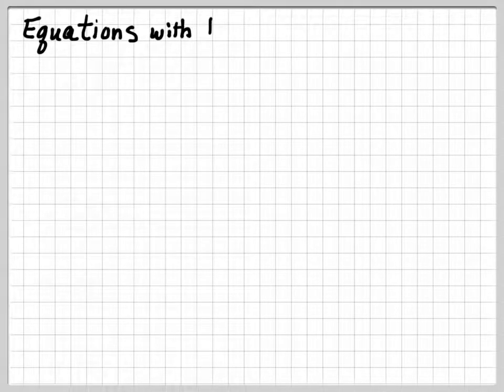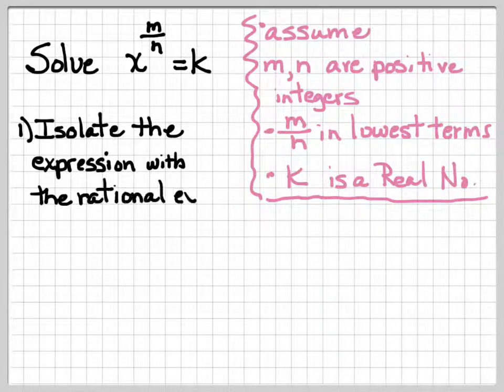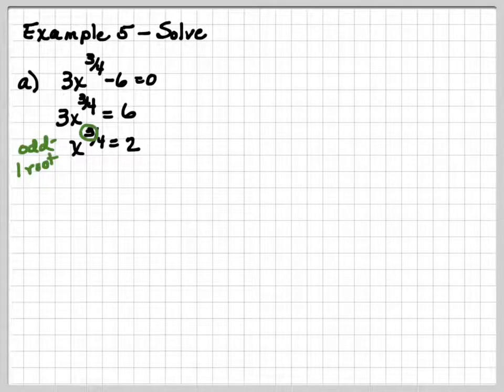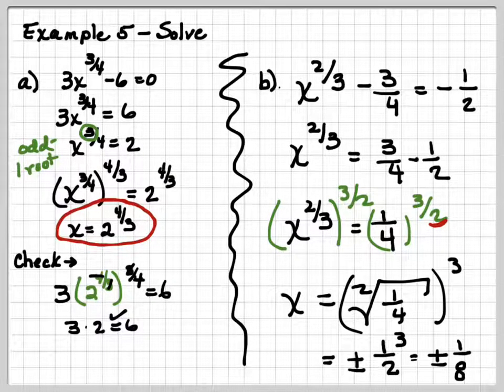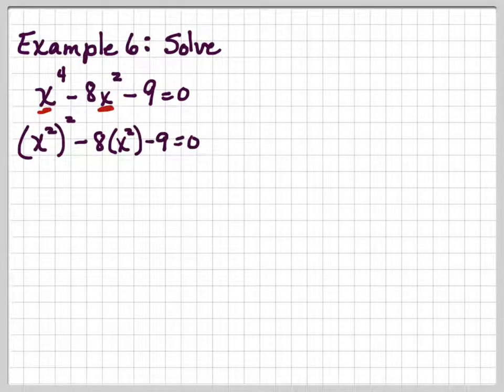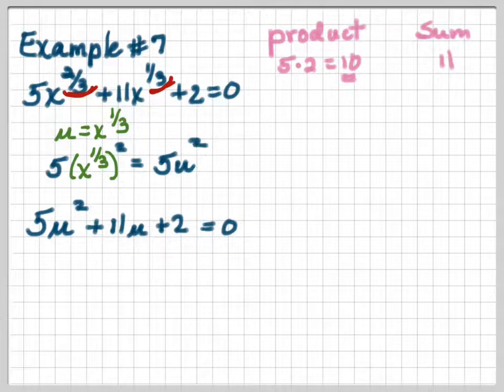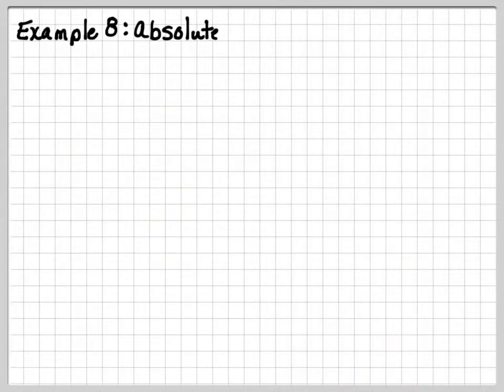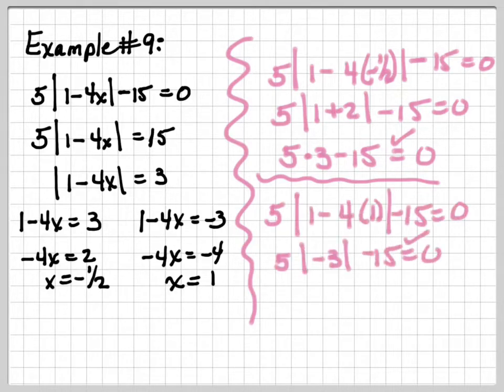Other Types of Functions Part 2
other types of functions and how to solve them